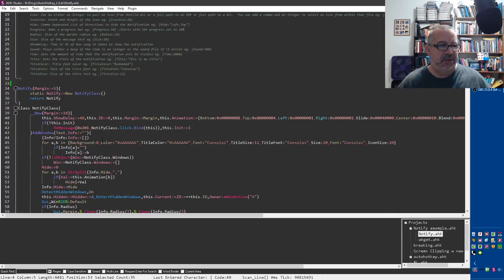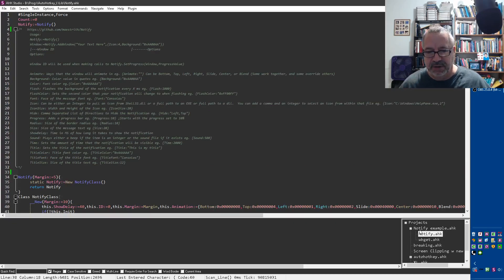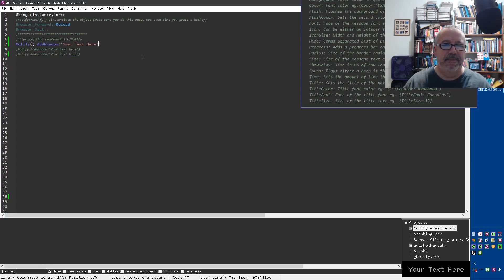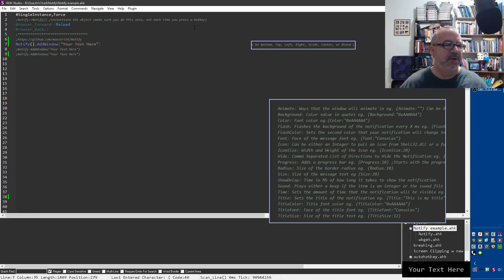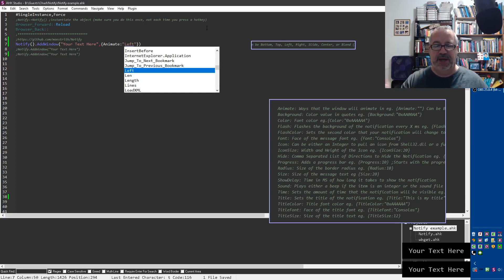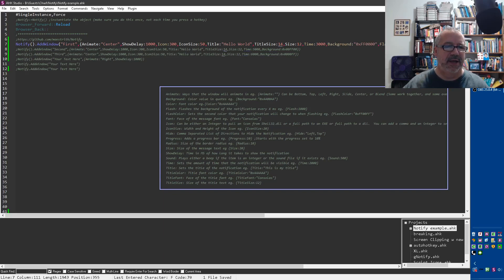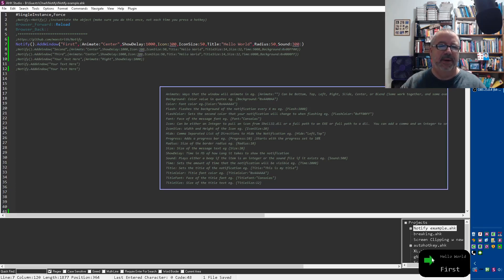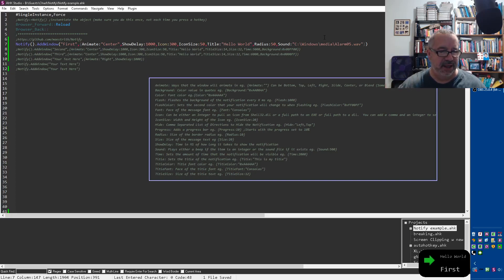💎 Wow your friends with beautiful notifications using AutoHotkey! 💎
Display alerts with this autohotkey function from Maestrith.
The other day I did a video demonstrating a Notify function I'd been using for along time but had mentioned that Maestrith might create his own.  He cranked out a super-cool class.  This makes it easy to display alerts using this AutoHotkey function

You can get the code I worked through, and link to his Github,